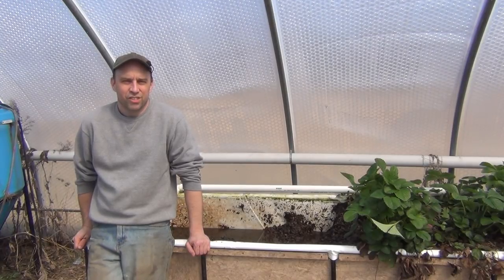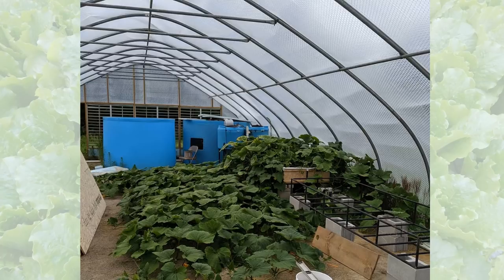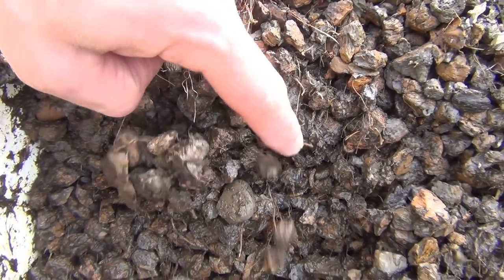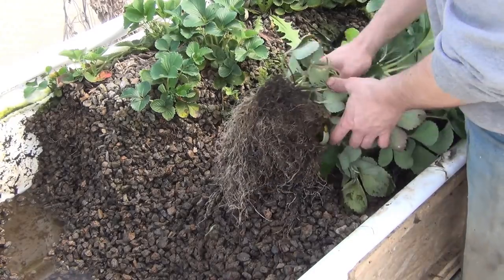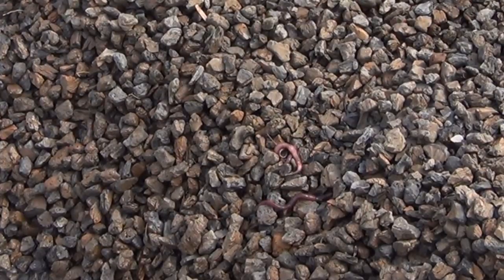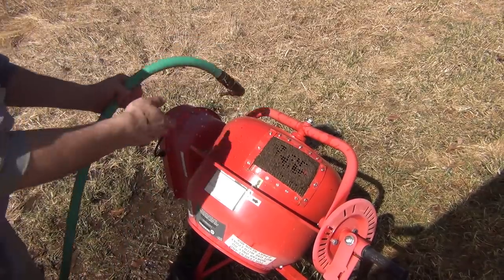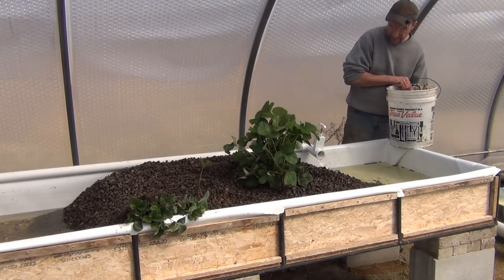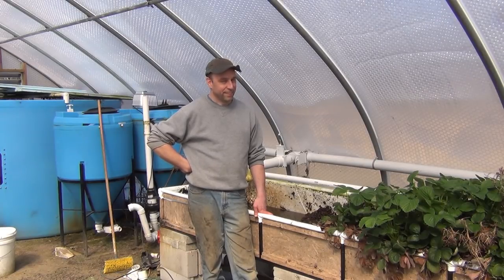Aquaponics Dirty Side?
This video is a great example of how not to treat your media beds.  Over planting and heavy fish waste loads contributed to getting it clogged in just a few months!